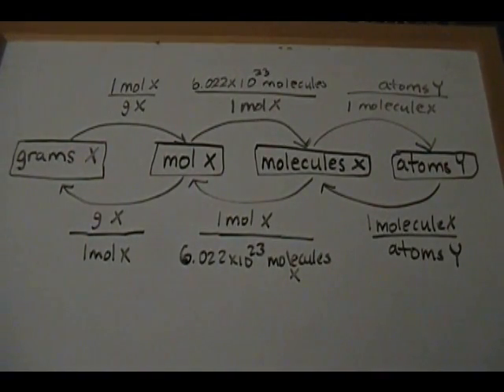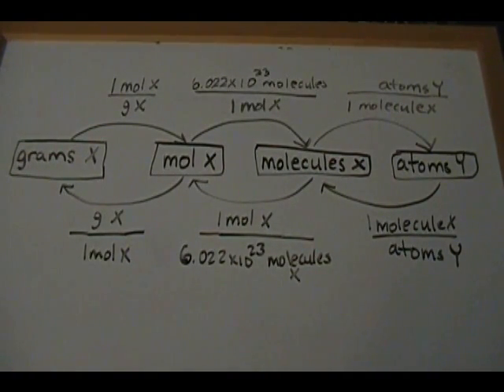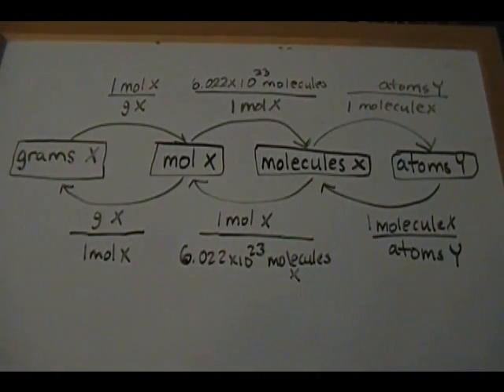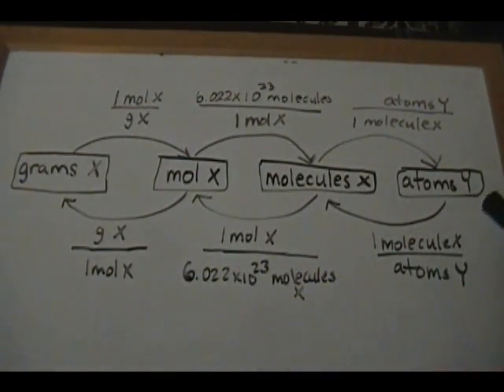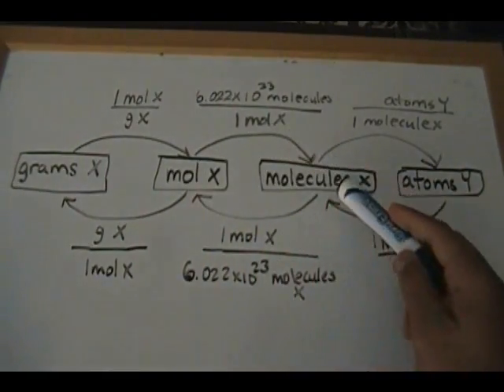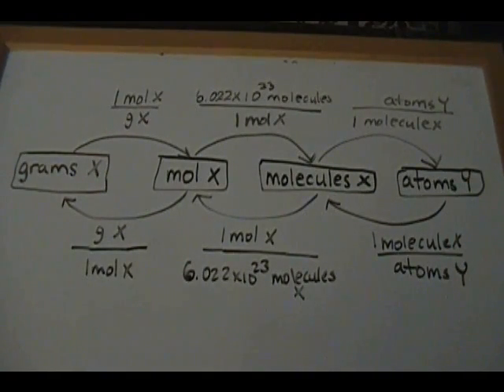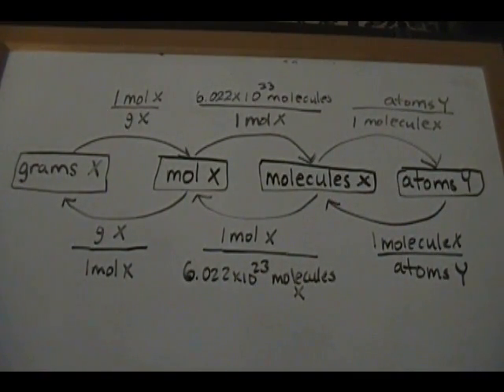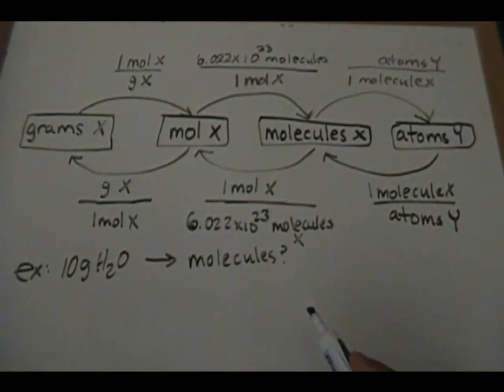Moles, Molecules & Atoms Conversion part 1/2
Brief overview of how to convert from one thing to the next...